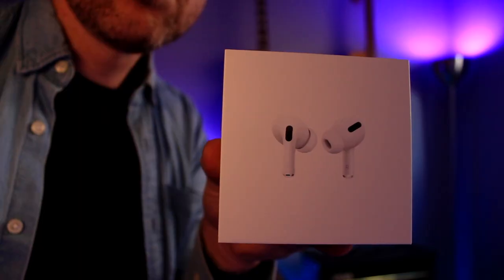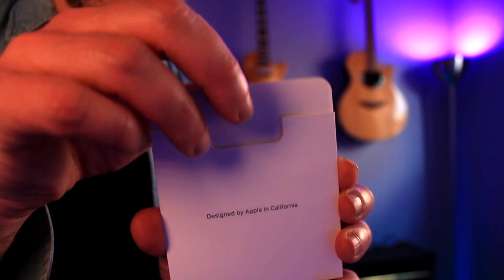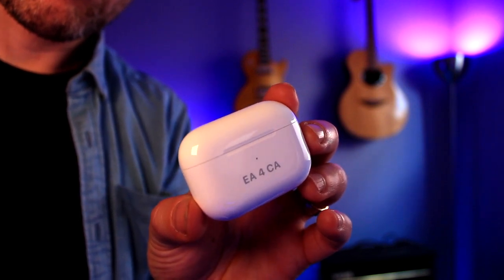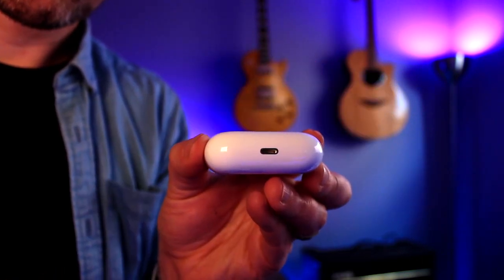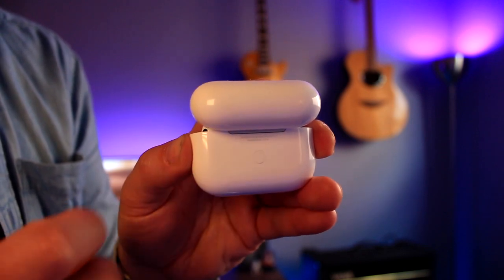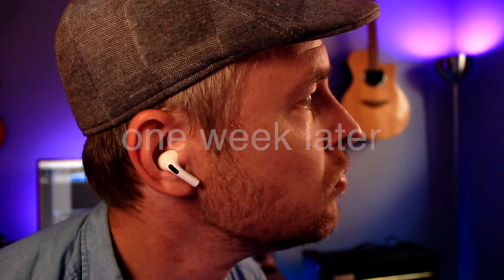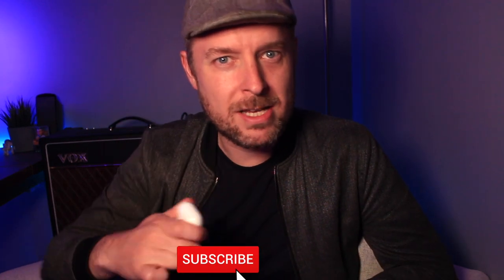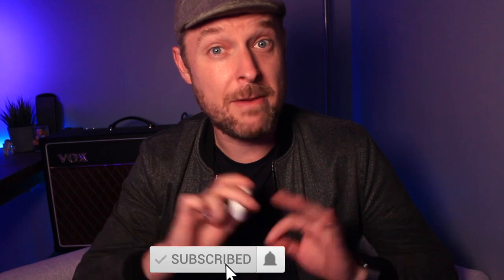Setting up Airpods Pro - They Sound Amazing!!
In this video we'll upbox and review the Apple Airpods Pro.